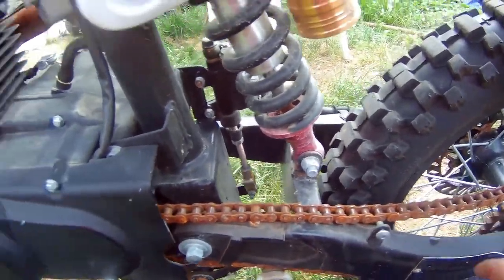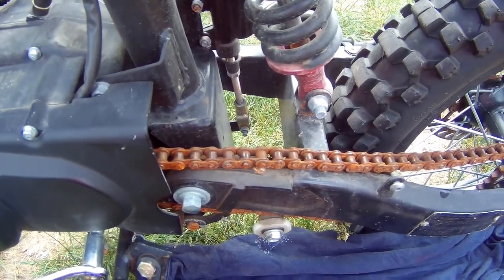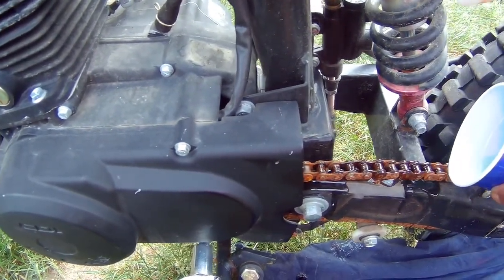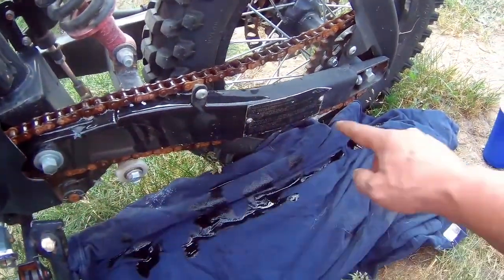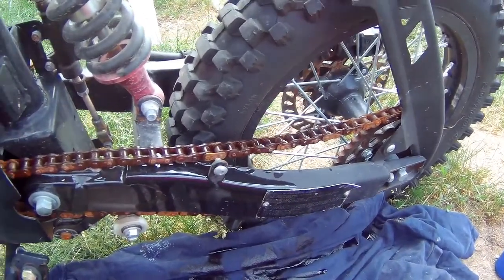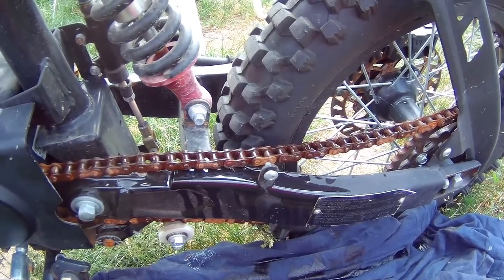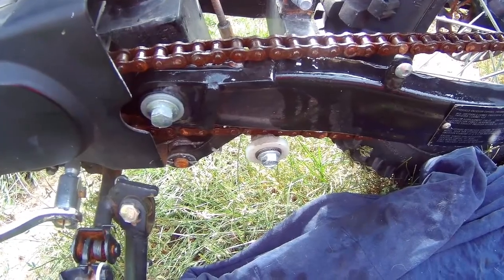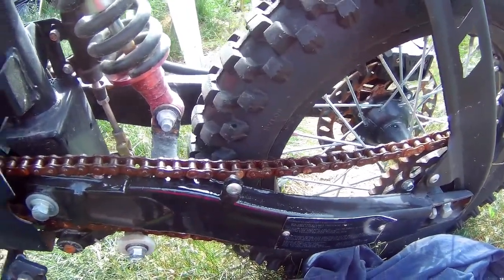Bike/GoKart Chain Lubrication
This is just a short video on how I lubricate my chains